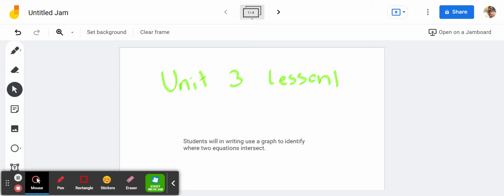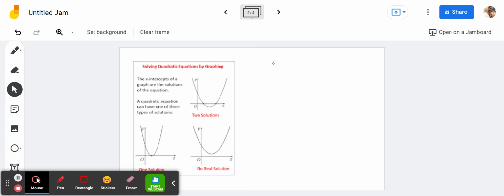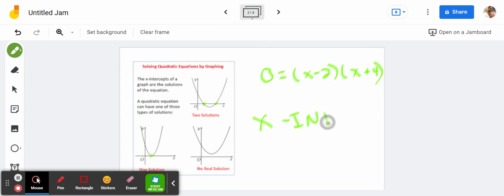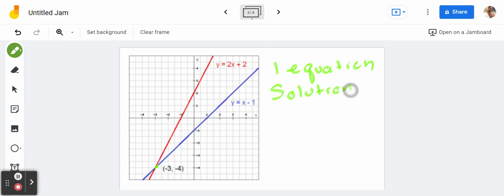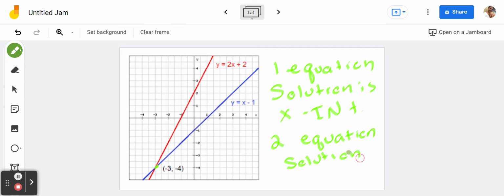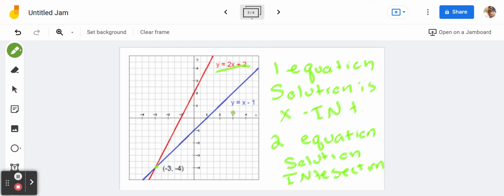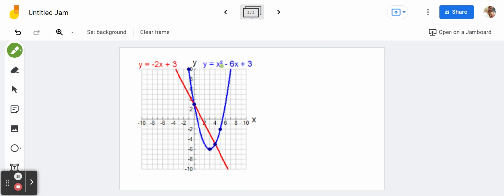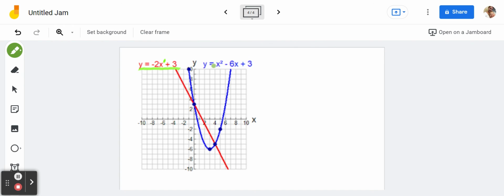Unit 3 Lesson 1 Solutions to systems on a grpah.